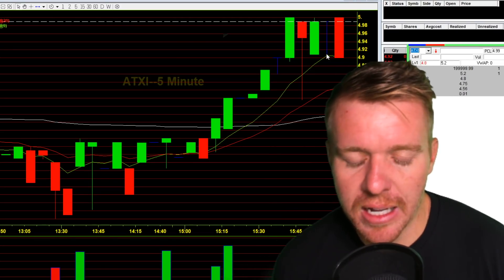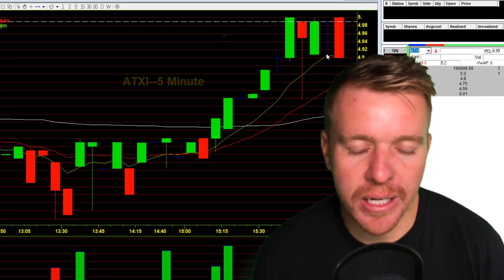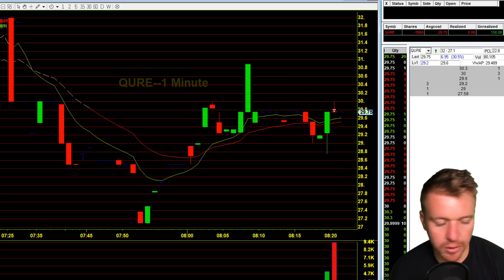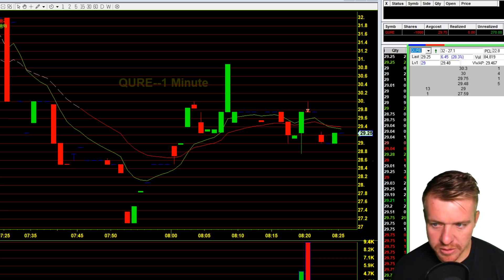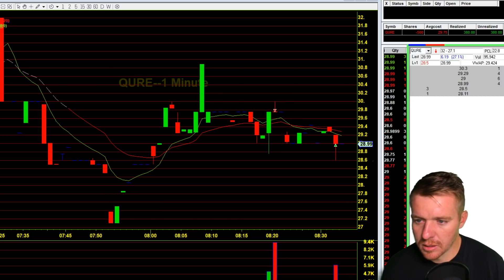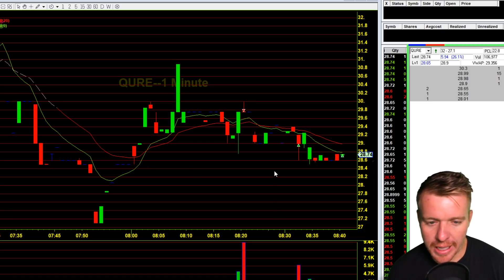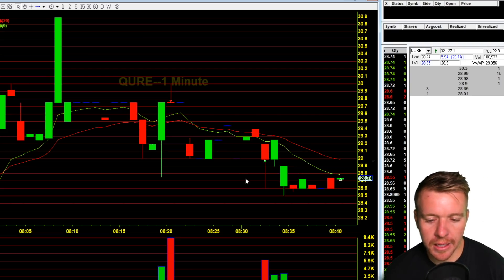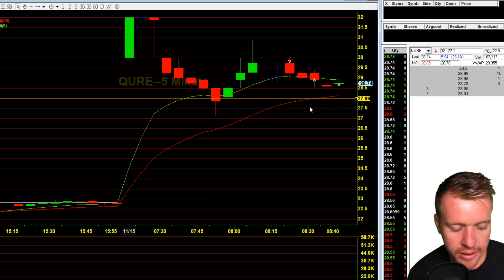SHORTING INTO STRENGTH PREMARKET! WHY? $800 PROFIT!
Shorting into Strength in PreMarket might sound crazy but you've gotta understand that even a Bullish stock will have pull backs. Its only natural and healthy for a stock to pull back. Going over this trade on $QURE this morning and talking about my through process along the way.